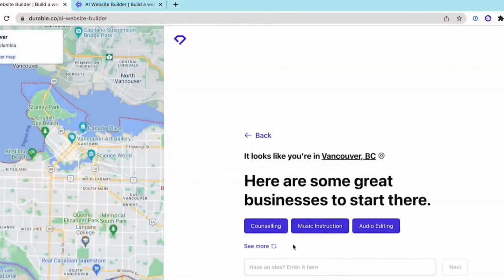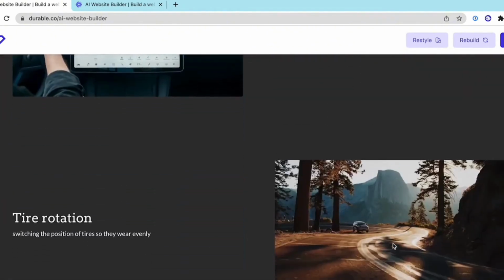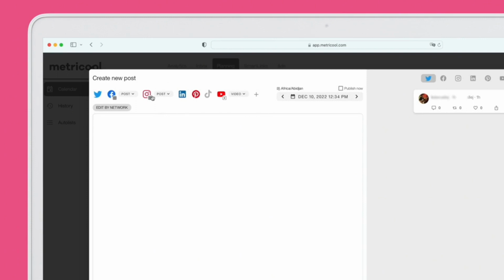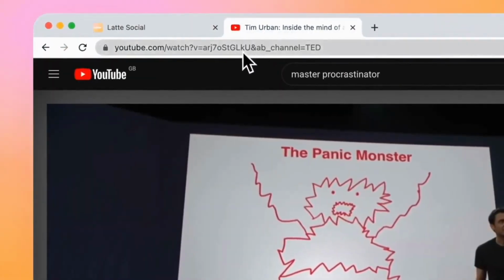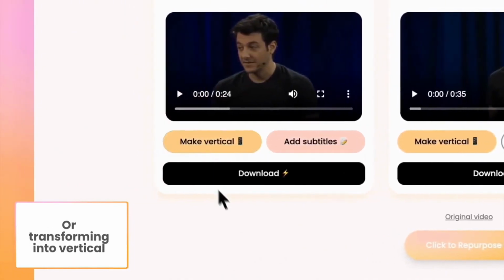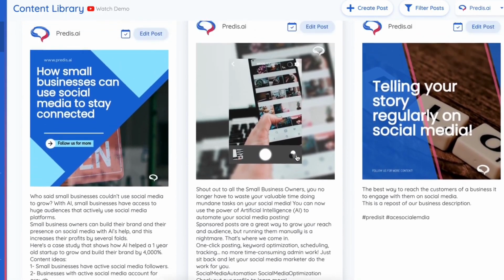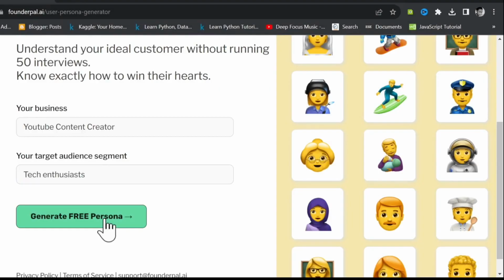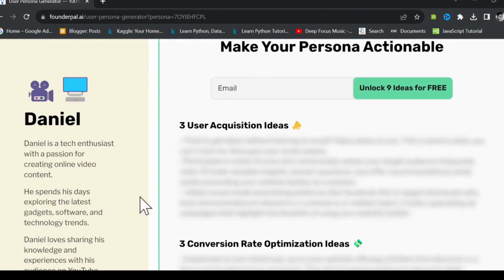Best AI Tools for Creators || 2024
🚀 Unlock Your Creative Potential with the Best AI Tools of 2024! 🎨🤖

Are you a creator looking to take your projects to the next level? Welcome to the future of content creation! In this video, we're diving into the must-have AI tools for creators in 2024 that will revolutionize the way you work and unleash your imagination in no small way.

🔍 Discover cutting-edge AI tools that have emerged in previous years, designed to enhance your creative workflow this year. From automatic website building to short video automation and writing assistance, we've covered you with the most powerful and user-friendly solutions.

📝 Say goodbye to writer's block! Uncover AI-powered writing tools that will assist you in generating engaging and compelling content effortlessly. From brainstorming ideas to refining your prose, these tools will be your secret weapon for content creation.

🎬 Also, dive into the future of short video automation with AI-driven solutions that streamline your editing process.

🚀 Learn how AI can be your ultimate productivity companion. From task automation to smart scheduling, these tools will help you manage your time effectively, allowing you to focus on what you do best – creating amazing content.

🌐 Join us on this journey through the world of AI for creators, and become part of a thriving community of innovators. Share your experiences, tips, and favorite tools in the comments section to foster collaboration and inspiration.

🤖 The future of content creation is here, and it's powered by AI.
Don't miss out on the game-changing tools that reshape the creative landscape.

🌟 Ready to elevate your creativity? Watch now and unlock the full potential of AI in your creative journey!

Timestamps:
0:00 - Introduction
0:33 - Tool1
1:08 - Tool 2
2:08 - Tool 3
2:50 - Tool 4
3:36 - Bonus Tool
4:27 - Conclusion